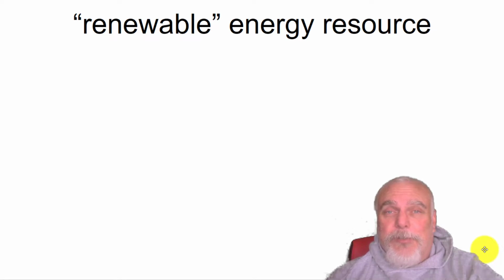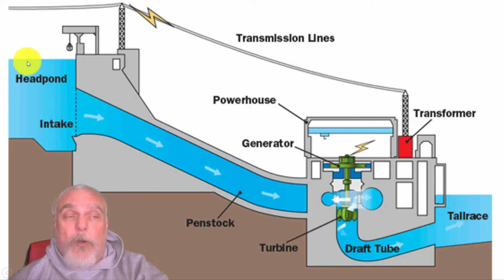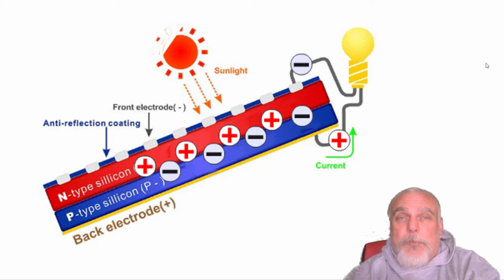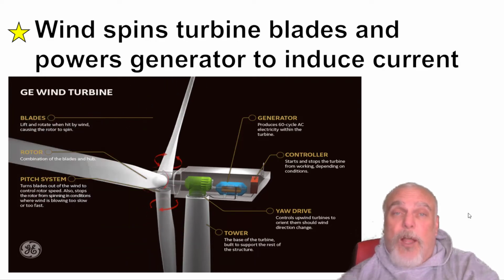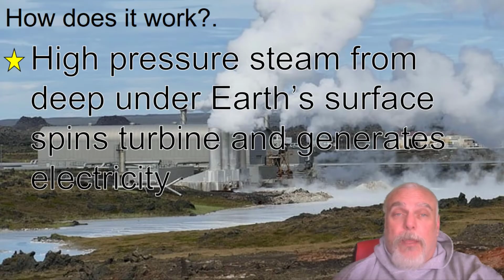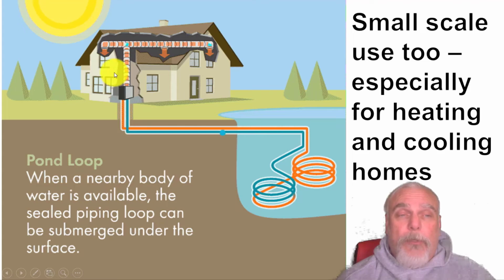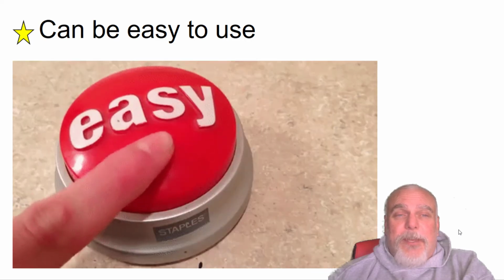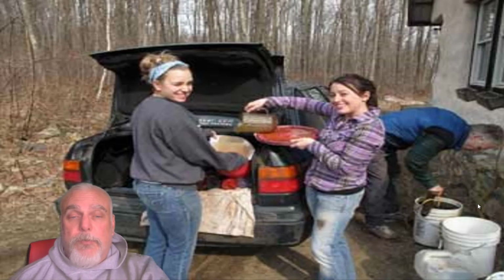SCL Renewable Energy Resources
Understanding renewable energy resources. We will consider hydro, solar, wind, geothermal and biomass.